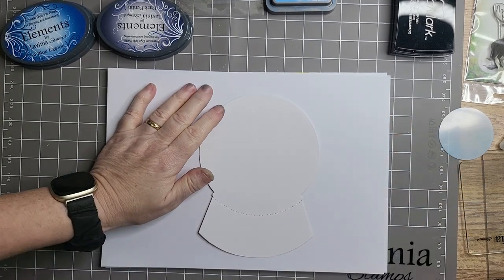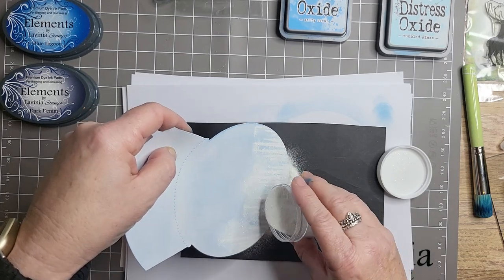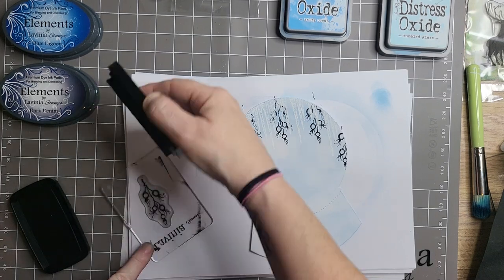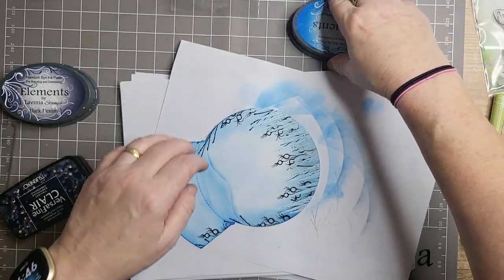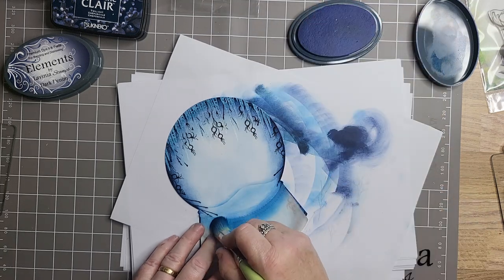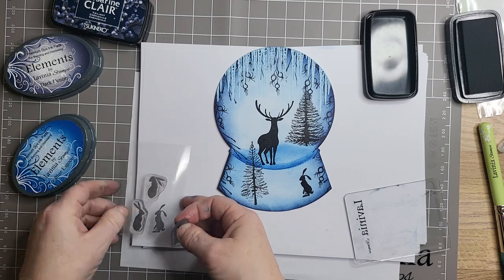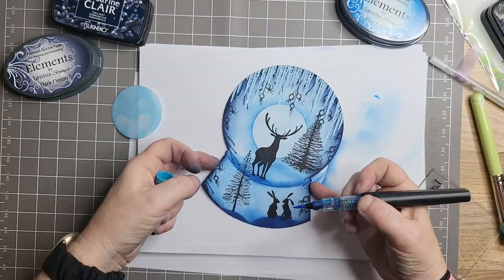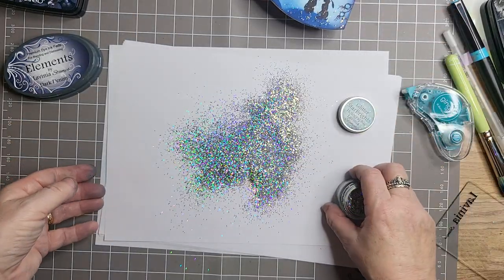LAVINIA STAMPS EASY DIFFERENT snowglobe #22